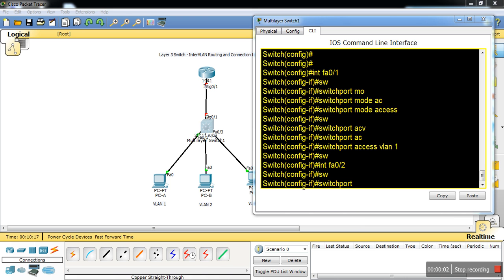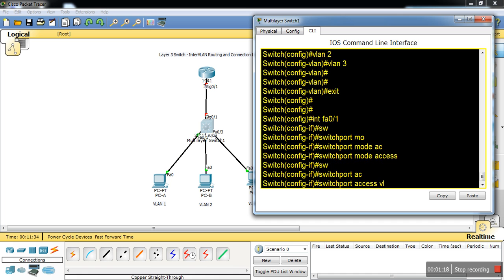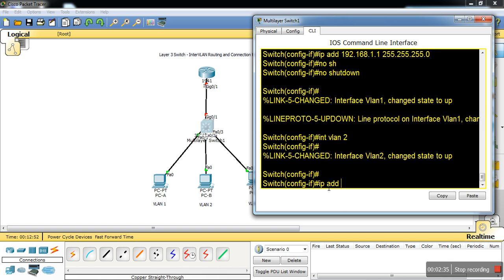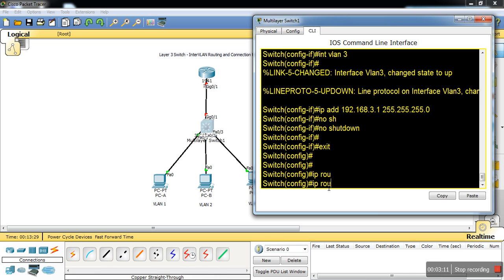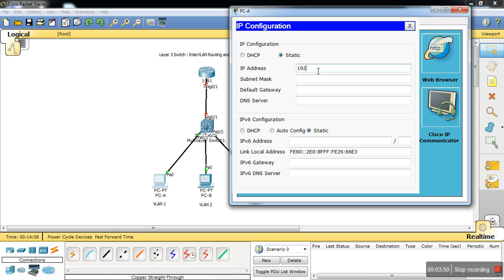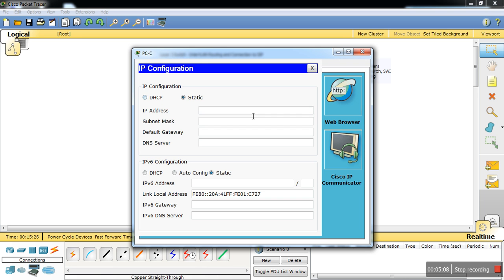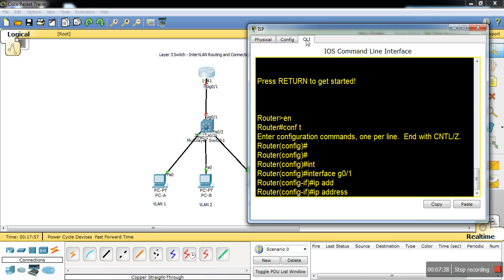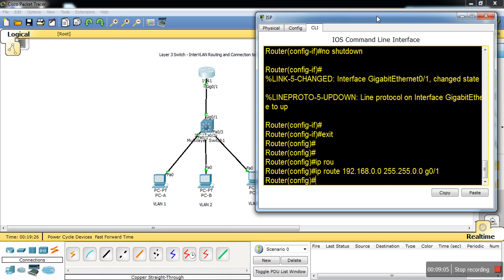layer 3 switch InterVLAN Routing and connection to ISP or Internet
Layer 3 Configuration to connect to Internet